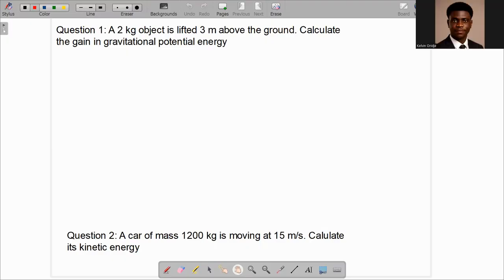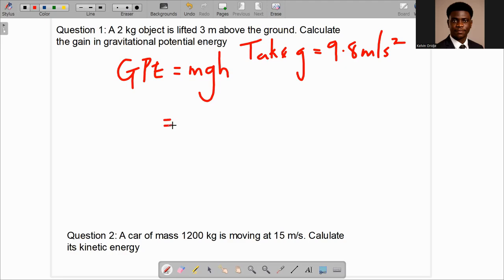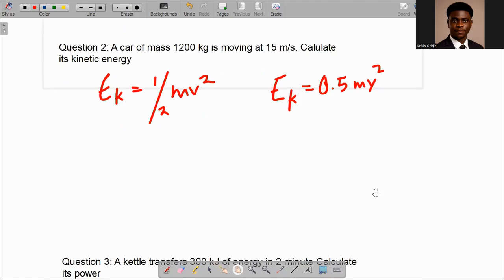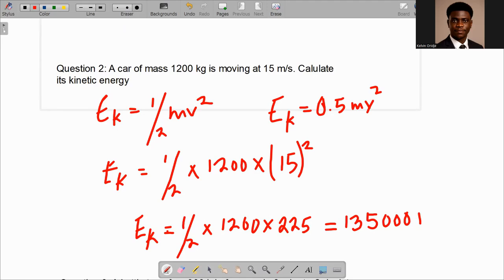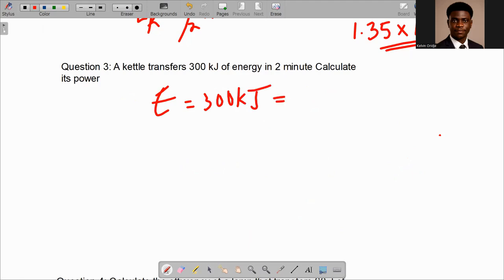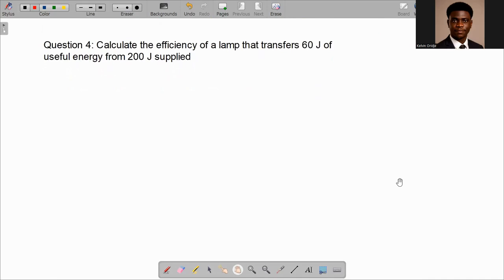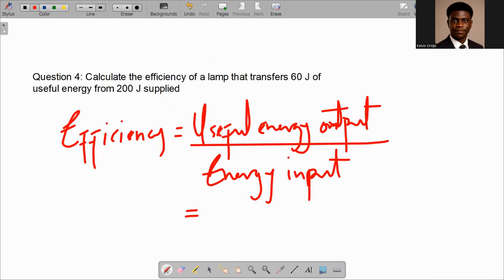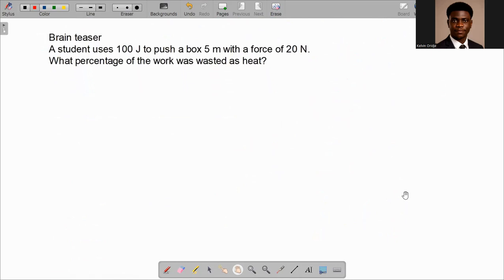GCSE, Kinetic energy, Power & Efficiency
In this video, we solve four essential GCSE Physics Energy questions step by step — perfect for AQA, Edexcel, and OCR students preparing for their exams.
✅ Topics covered:
1️⃣ Gravitational Potential Energy (GPE)
2️⃣ Kinetic Energy (KE)
3️⃣ Power Calculations
4️⃣ Efficiency
Learn how to use key equations

📘 What you’ll gain:
Clear step-by-step calculation methods
Common exam tips and mistakes to avoid
Formula recall practice for your GCSE Physics Paper 1
🎯 Perfect for:
Year 10 & Year 11 students
GCSE Combined Science (Higher & Foundation)
GCSE Triple Physics